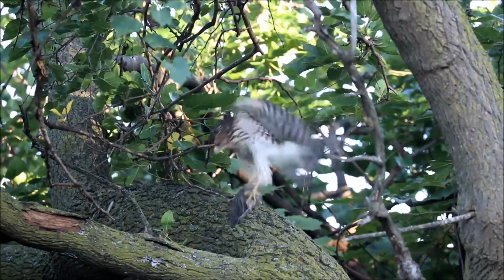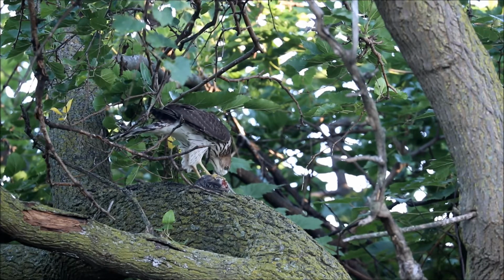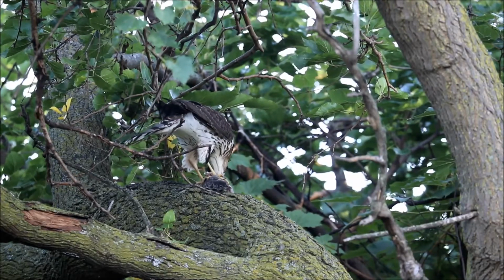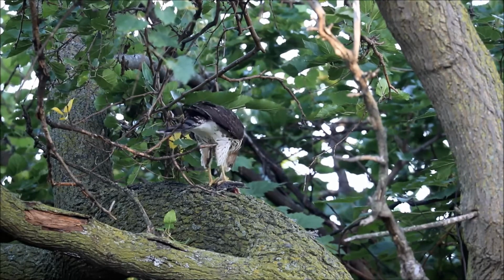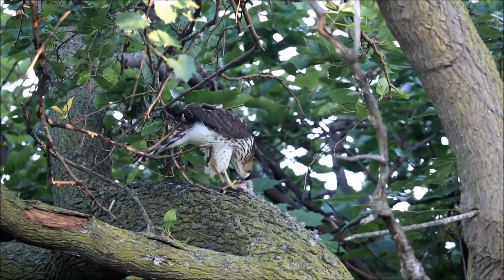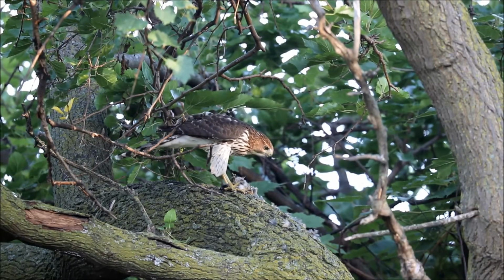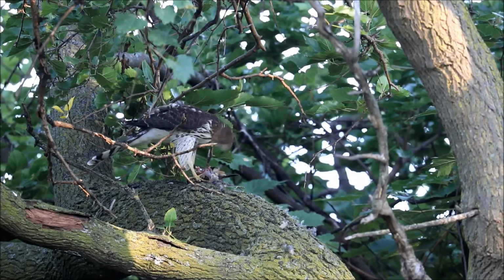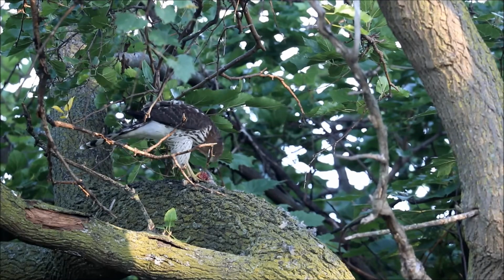Silverthorn Coopers Hawks - 08/10/18 - Fledgling consuming avian prey